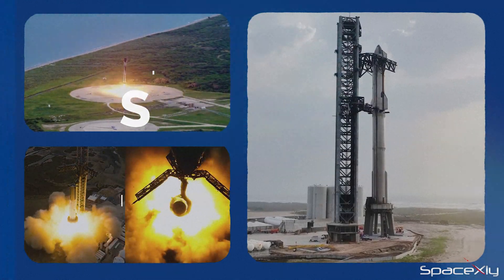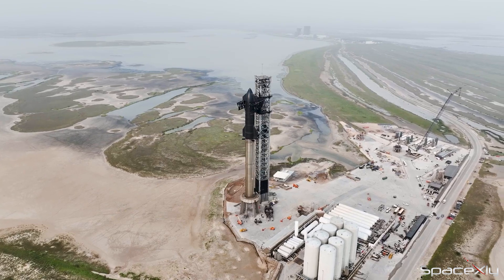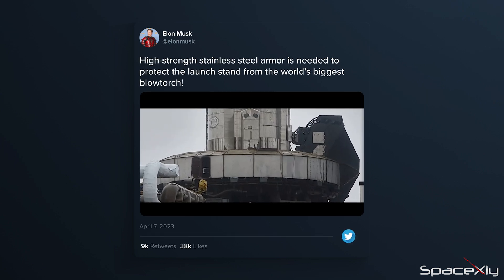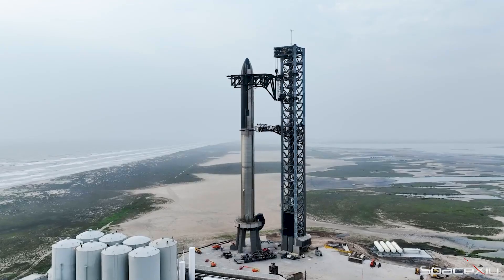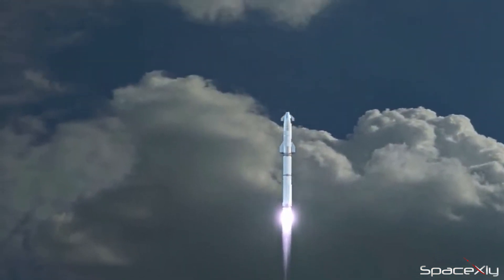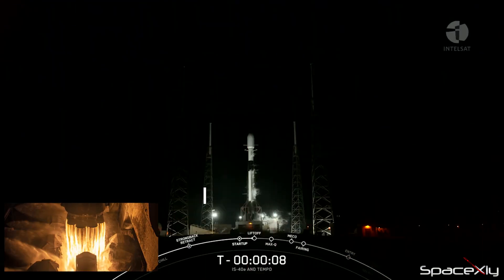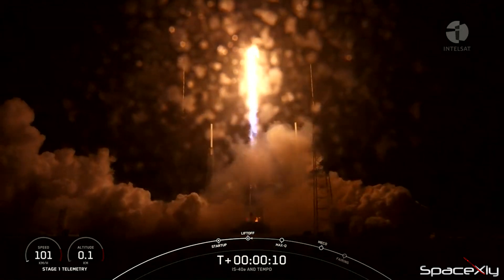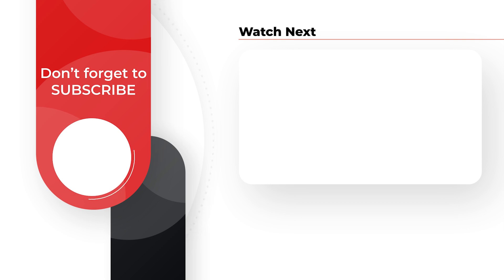Elon Musk explains the complexity of the Orbital Launch Mount ahead of Starship Flight | SpaceX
Elon Musk shares comments on the complexity of the Orbital Launch Mount ahead of the first Starship Orbital Flight which is anticipated in the next few days.